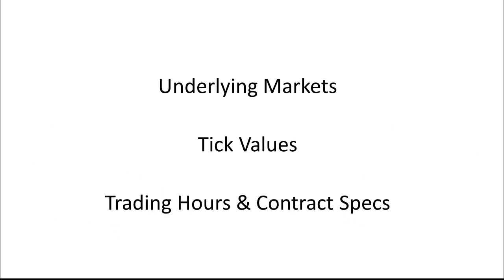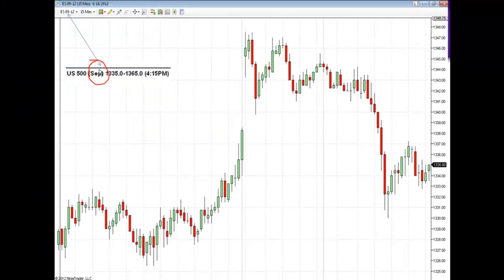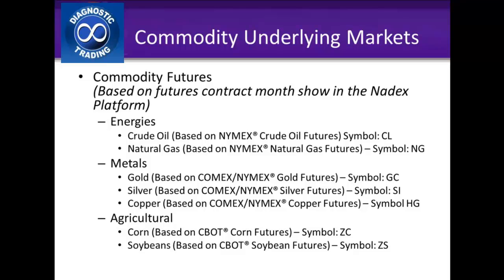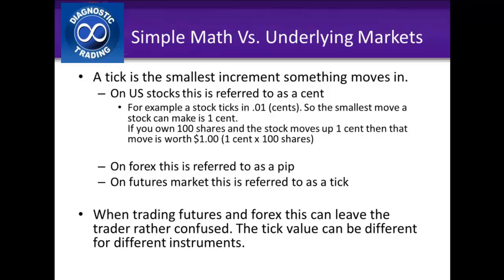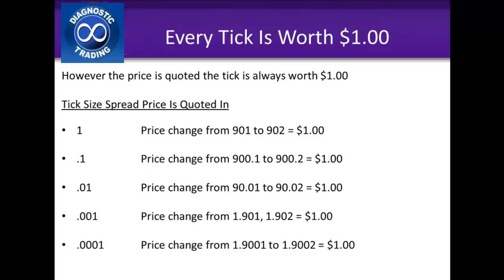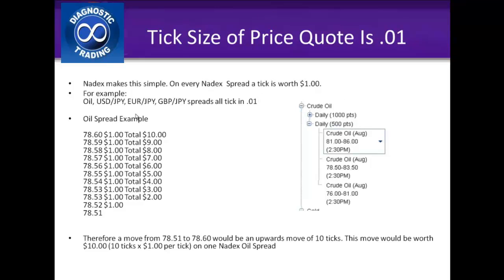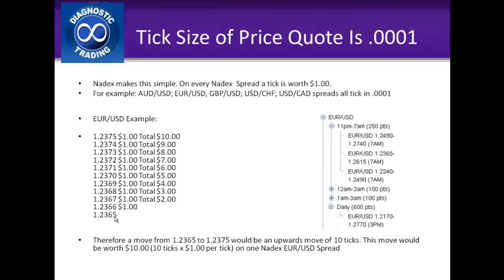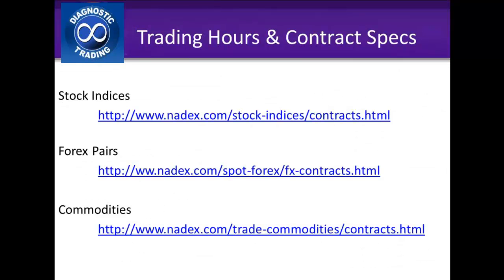Nadex Underlying Markets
NADEX is the North American Derivatives Exchange. Therefore the products prices are derived from a underling market. Learn what products follow what markets so you can follow the right underlying charts when making your trading decisions.